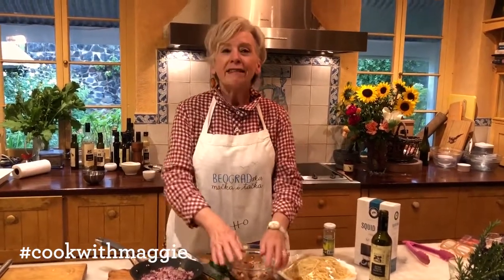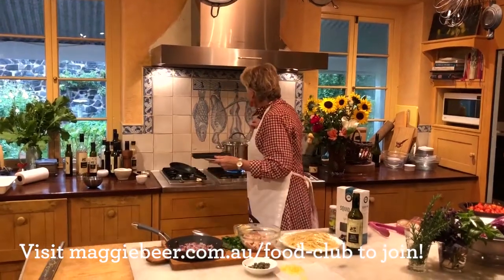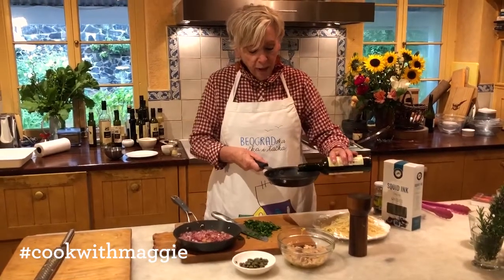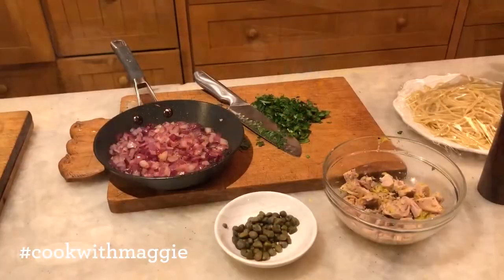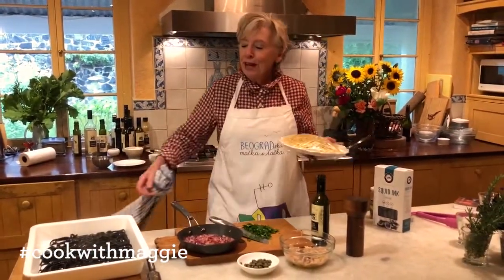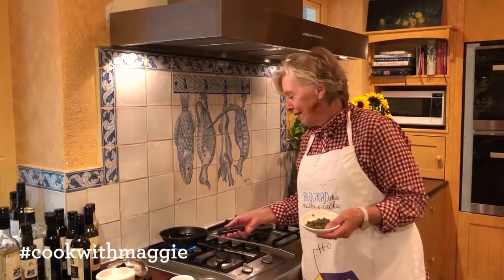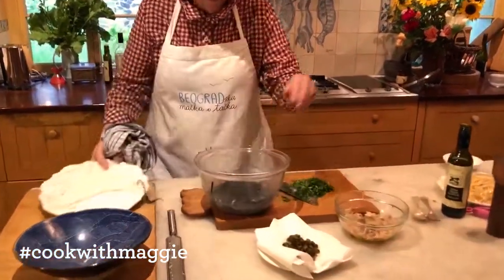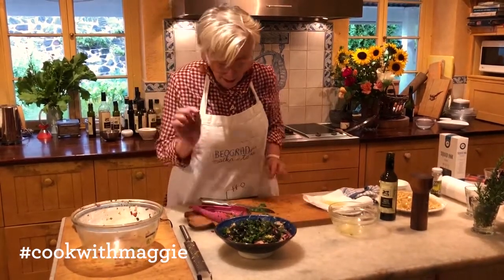Squid Ink Pasta with Tuna | Maggie Beer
Today I am cooking a beautiful dish that would be perfect to share with the whole family. I have used squid ink pasta as that's what I had in my pantry but it would equally as well with standard pasta. Happy Cooking!

Follow MB on Social...